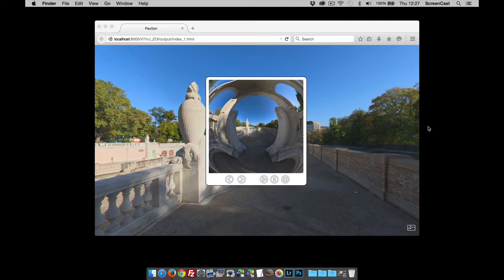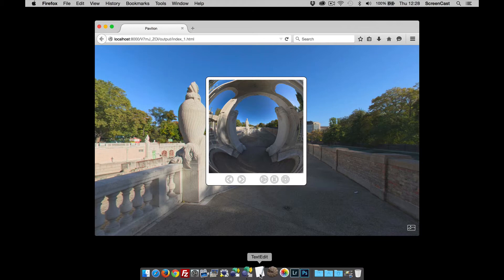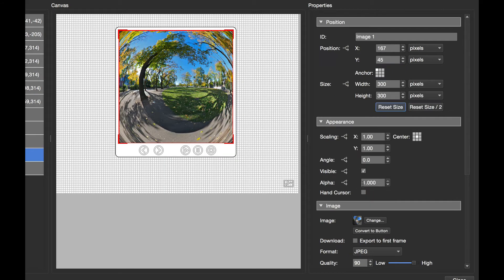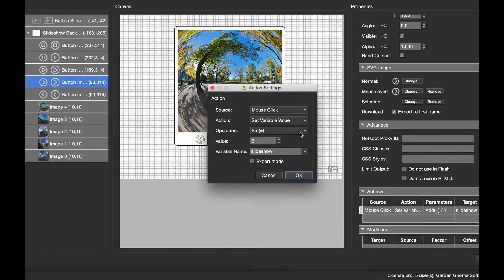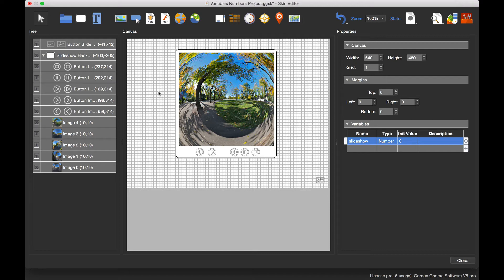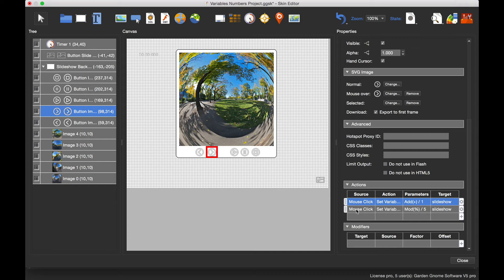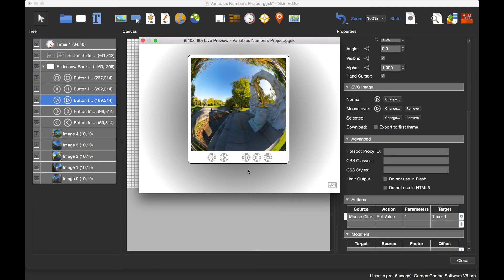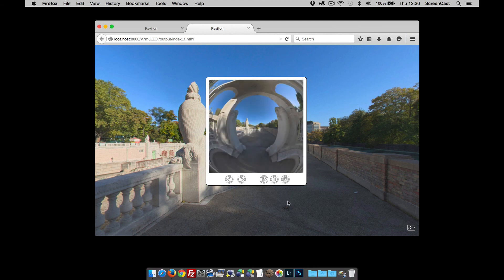Skin Editor Variables: Numbers -- Pano2VR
Learn how to create a slideshow within a panorama using number variables in the Skin Editor.